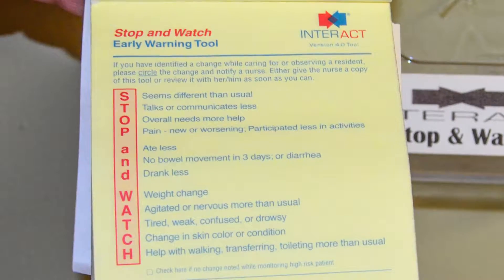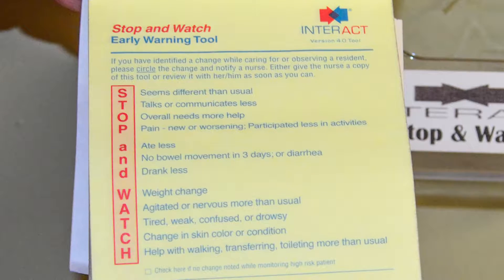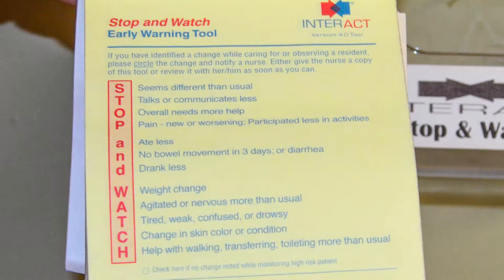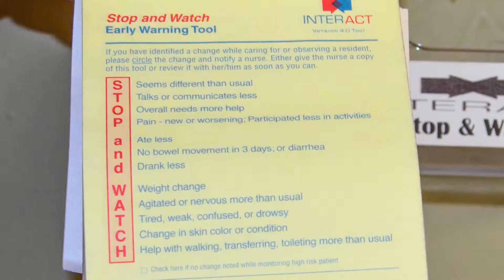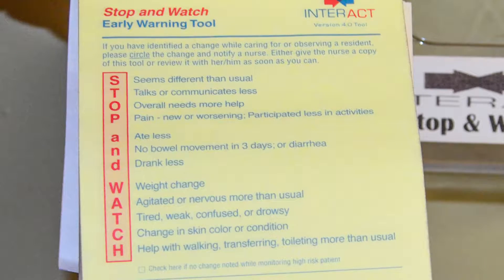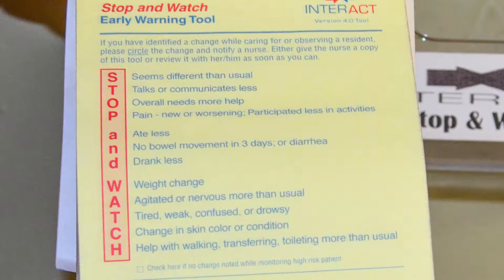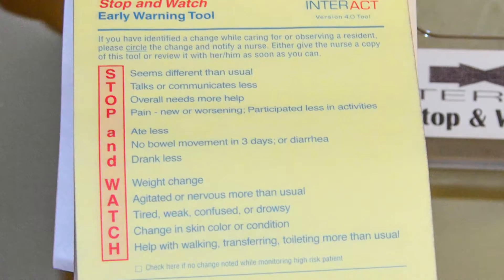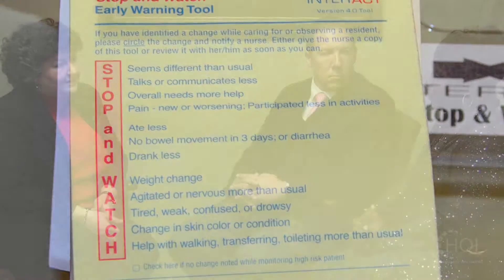Ideas that Work - Stop and Watch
River View on the Appomattox shares their approach to reducing unnecessary hospital readmissions. Stop and Watch is easy to implement and engages families, residents and nursing home staff in quality improvement.